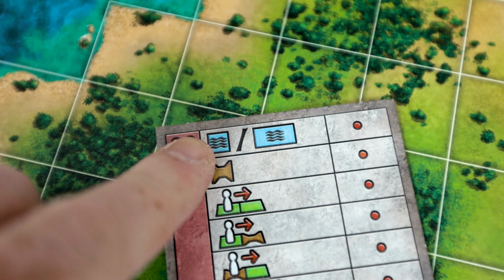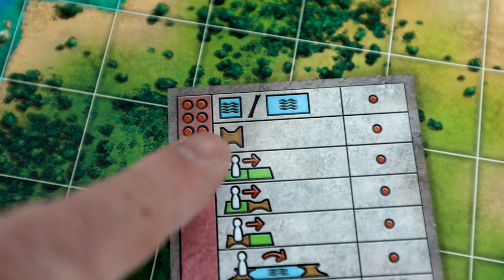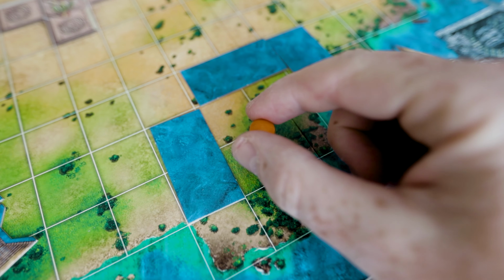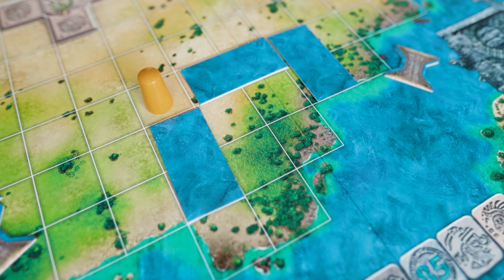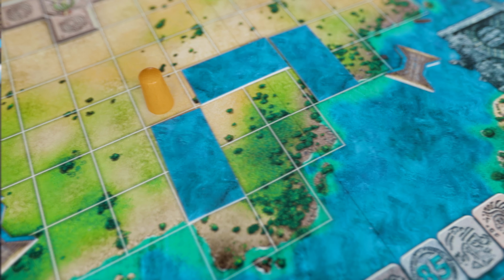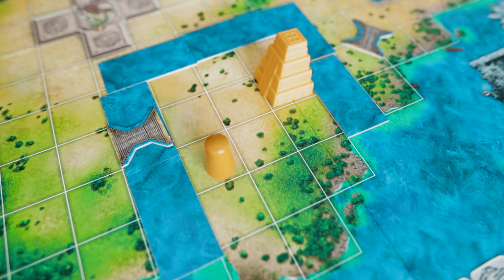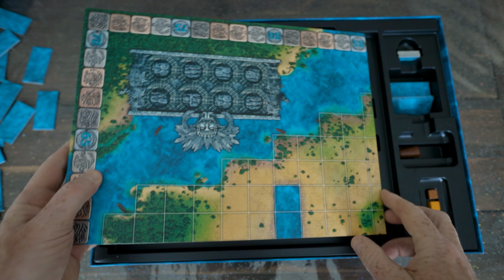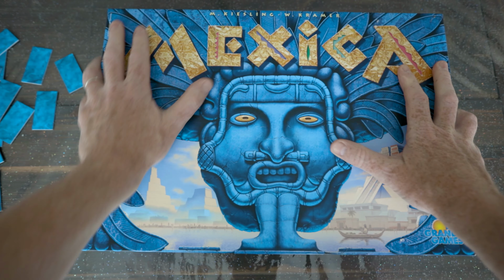Mexica - Boardgame Review - Still Worth It?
Join us as we take a look at the tile placement boardgame Mexica published by Rio Grande Games.